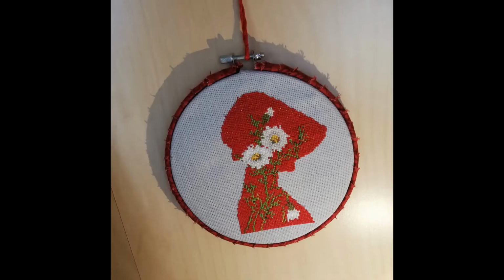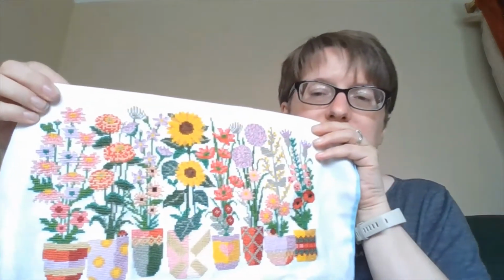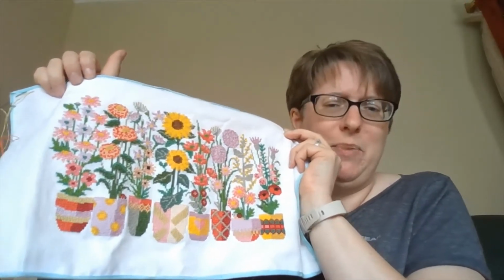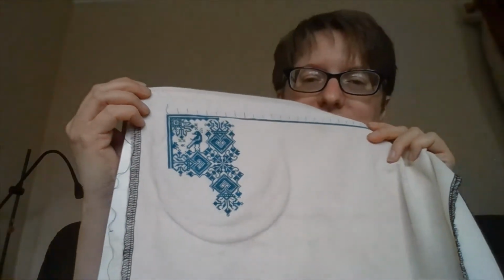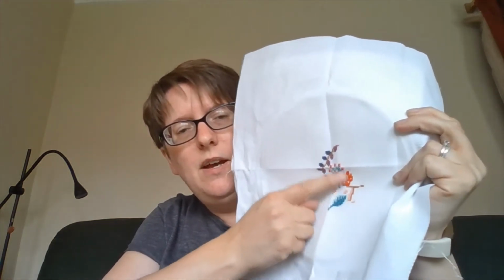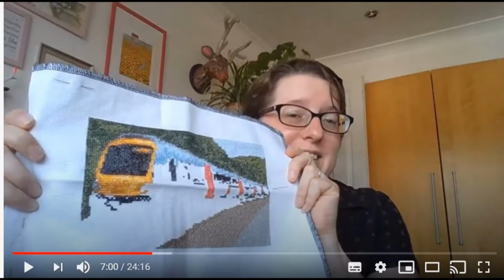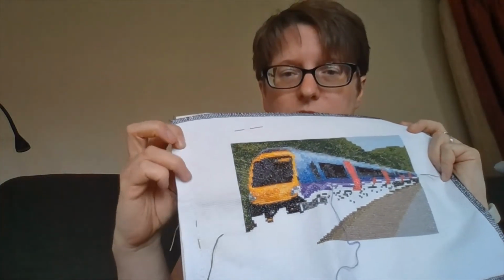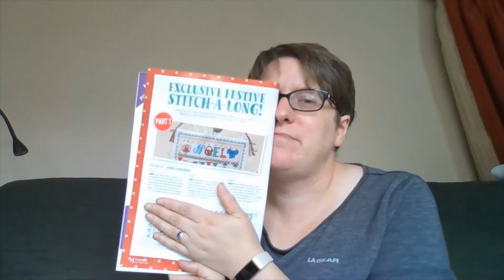Flosstube #6 - ThisMrsFisher Stitches. I realise now, its about the process. And the dogs.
Thank you for choosing to watch my flosstube video.

My instagram account is @thismrsfisher_stitches

Finishes

The Handmaids Tale with Daisies by ShelsStitchStash available from Etsy

Bloom and Grow stitch along by Caterpillar Cross Stitch @ caterpillarcrossstitch.com

Starts

Pandemic by Long Dog Samplers at longdogsampler.com

Hello Pumpkin by Caterpillar Cross Stitch

Train by Isle of Skye Stitching and Photos

Spangled by Long Dog Samplers

Flosstube you really should watch